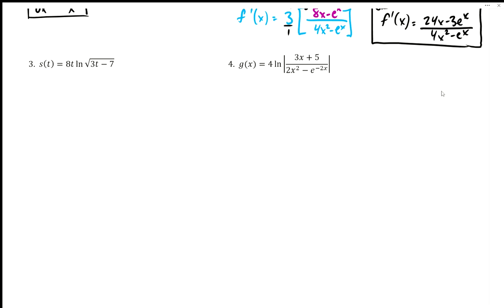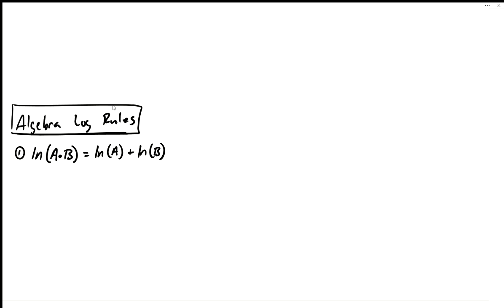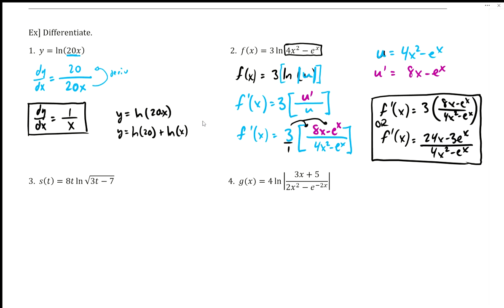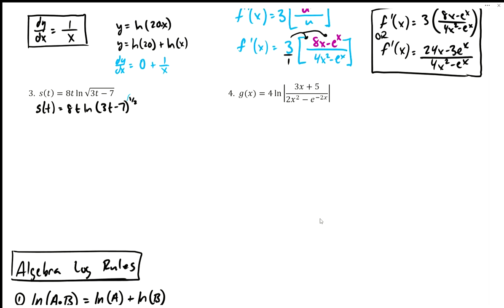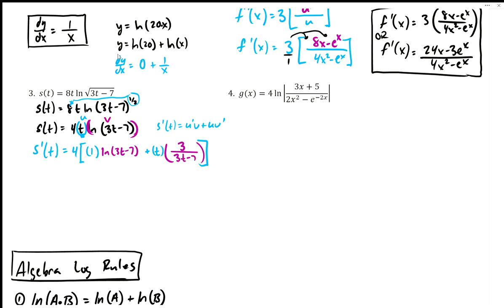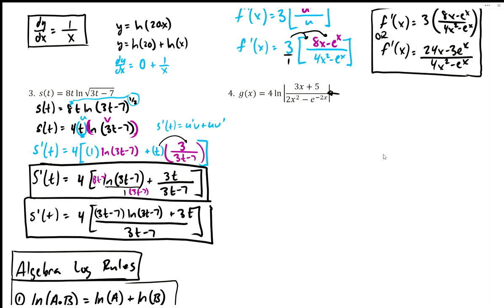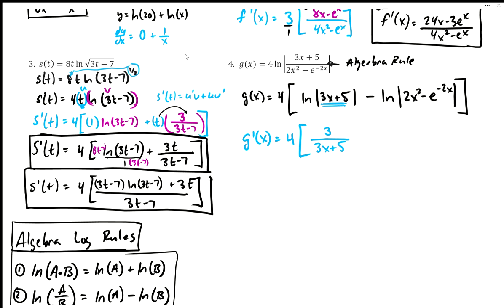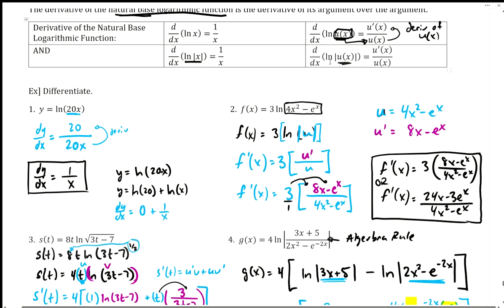Derivatives of Natural Logarithmic Functions Algebra Rules to Help with Derivatives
In this video we show how algebraic rules can help in certain cases of natural logarithmic function differentiation.